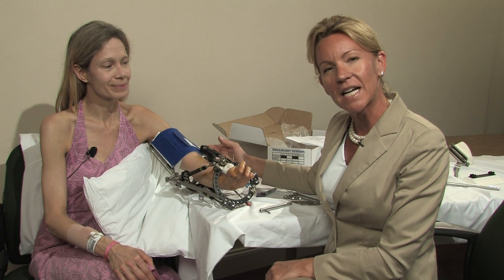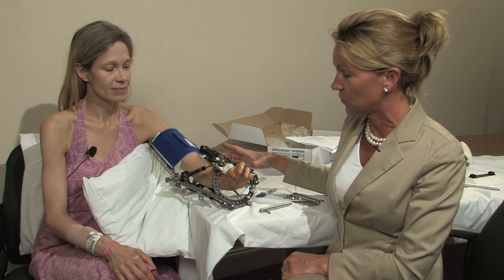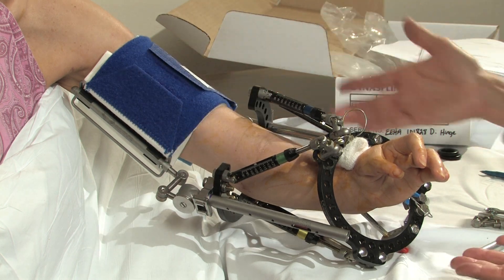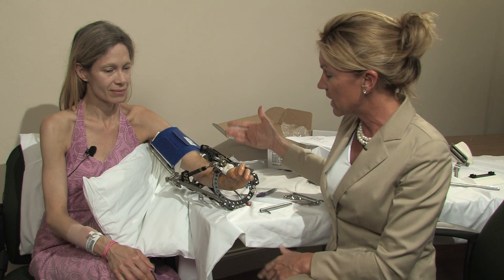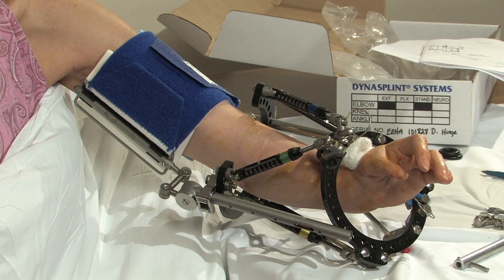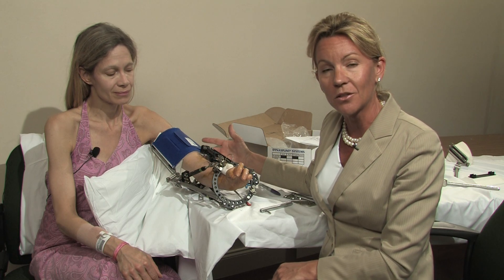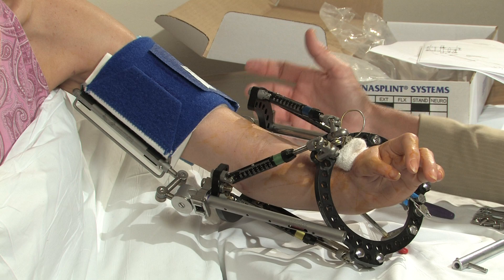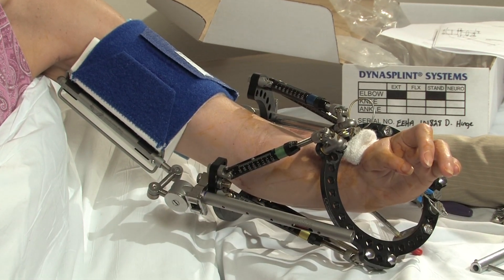External Fixation and Elbow Range of Motion by Dynasplint®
Orthopedic surgeons specializing in external fixation no longer need to stop limb lengthening to attend to range of motion in the adjacent joints. ExFix Dynasplint® Systems affix to the cage and  are available for the ankle, knee and elbow.